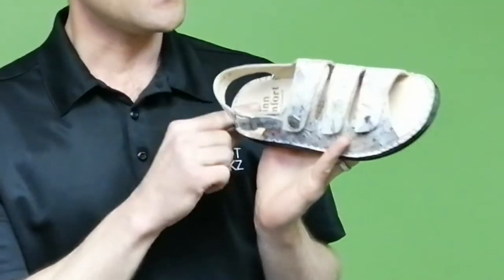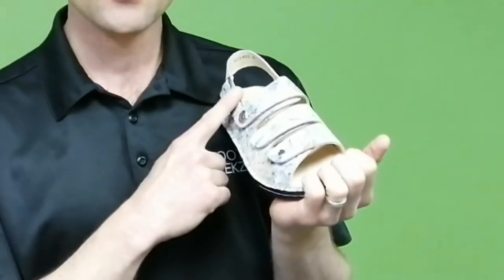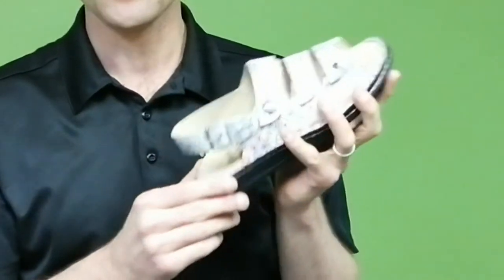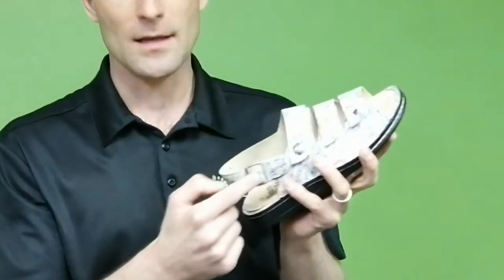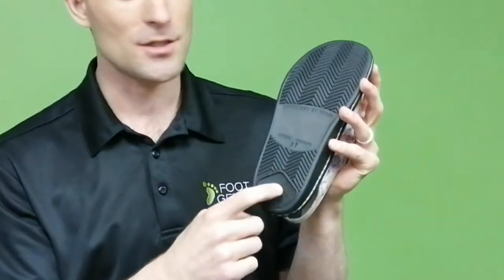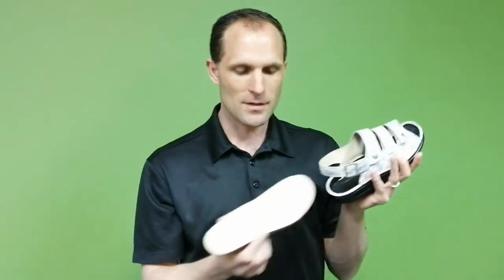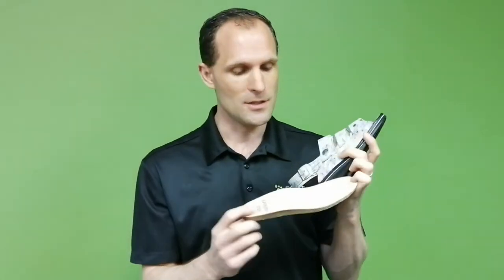Finn Comfort Juist - Product Review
In this video we review the Finn Comfort Juist, which is Finn Comfort's update to the Sylt, a unisex sandal that has a similar look and feel but is missing the bling. We appreciate the attention to detail in the Juist, which gives this sandal a more feminine look. As mentioned in the video, Finn Comfort likes to name their products after geographical locations.

Product Features:
✓ Hand-stitched soles
✓ Leather lining and leather upper
✓ Removable foot bed to accommodate foot orthotics or allow support modifications
✓ Cork/Latex arch support with leather cover
✓ Hypoallergenic linings

★★ Purchase Products Online: ★★